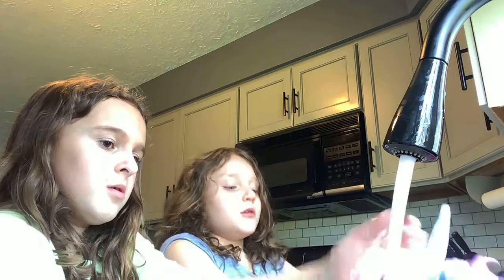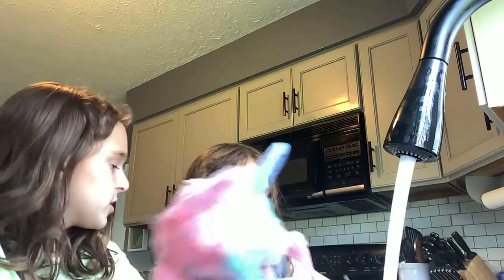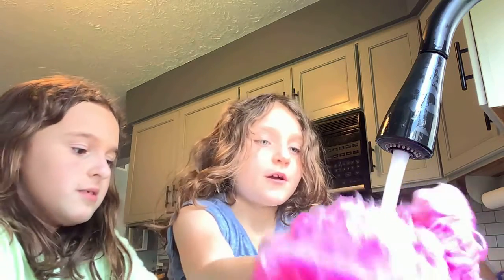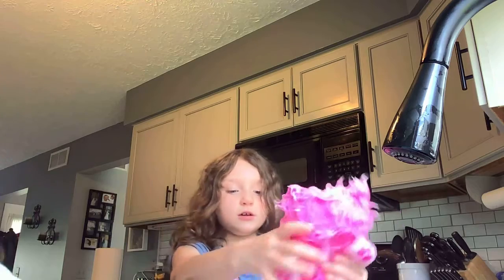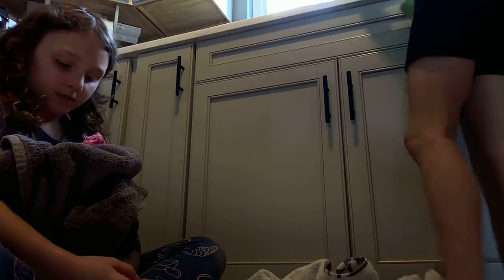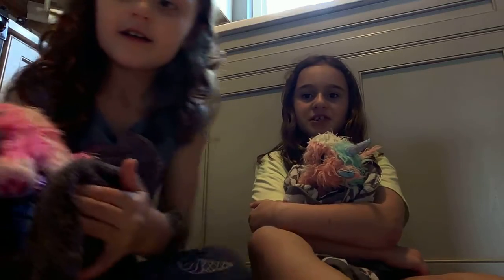My best friend and me washing squat follow